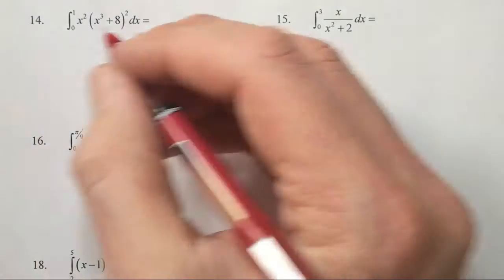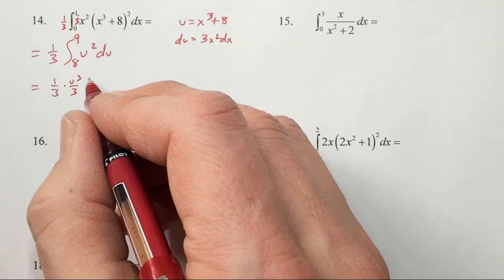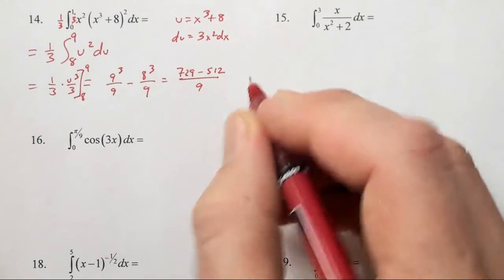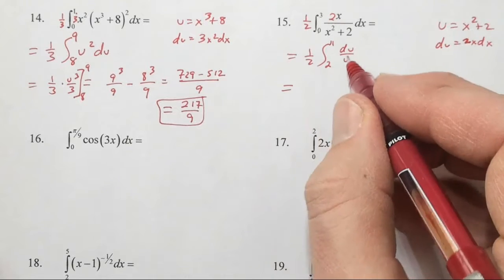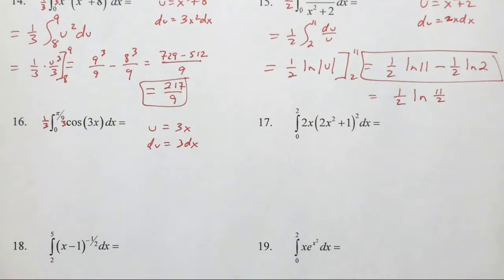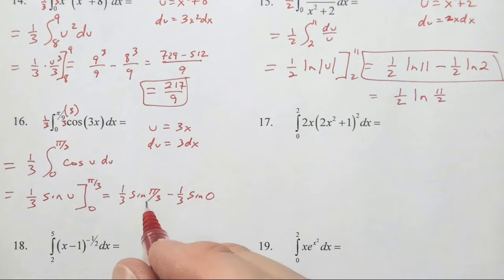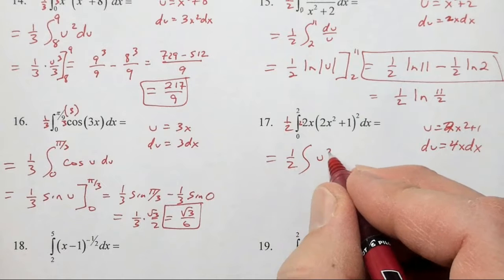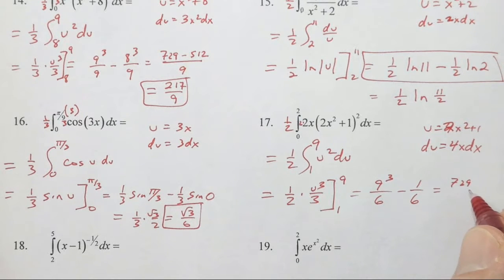Assignment #30 14 - 17